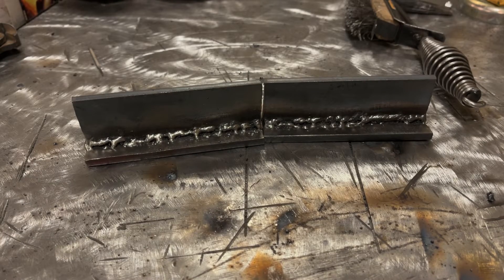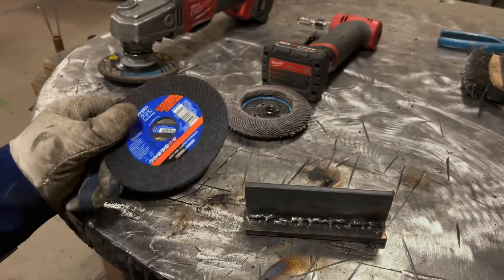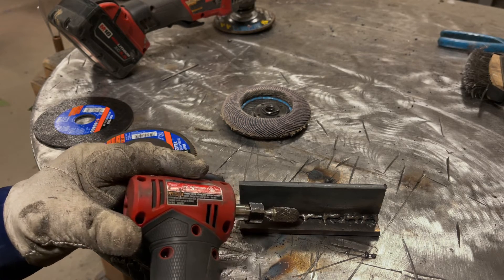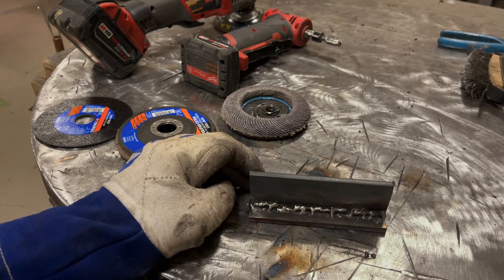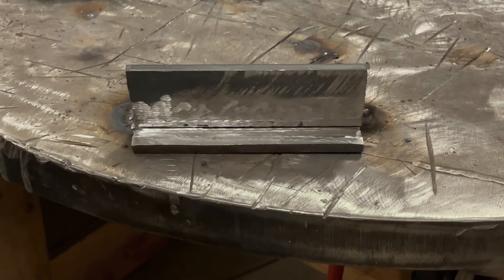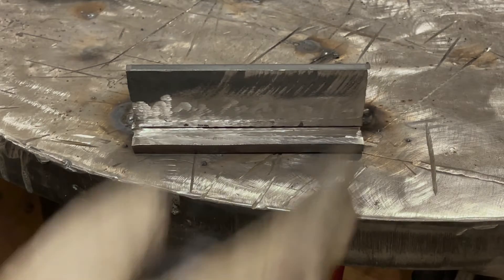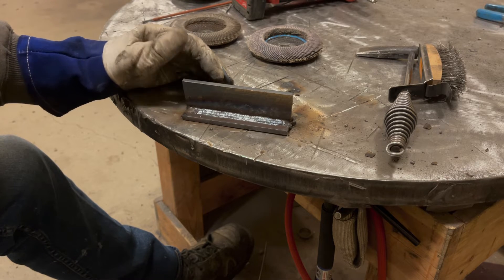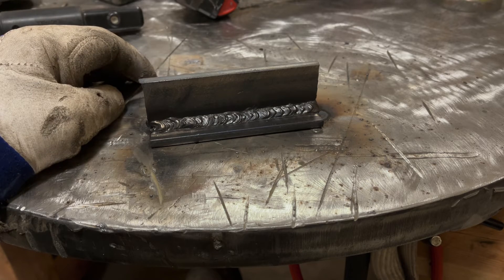Viewer question: how to fix bad welds 👨🏻‍🏭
In todays lesson we cover how to fix bad welds.  I think we all know the correct answer, but why not do things wrong to see what happens?